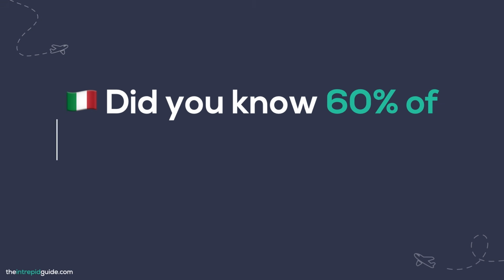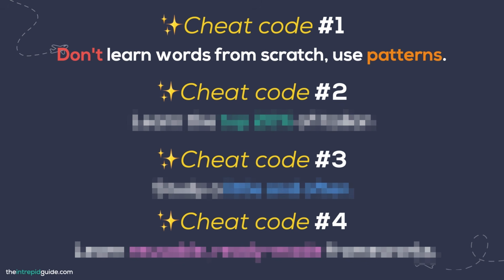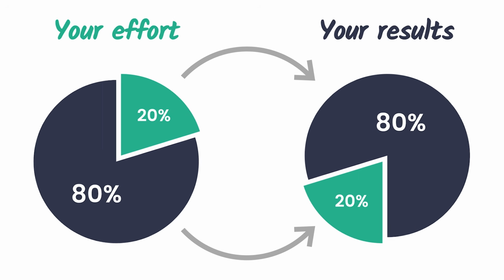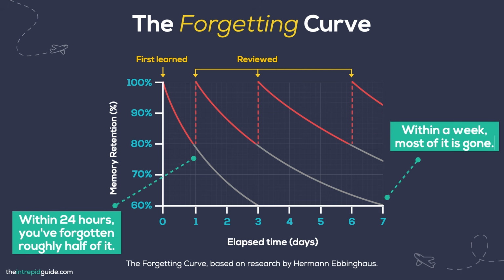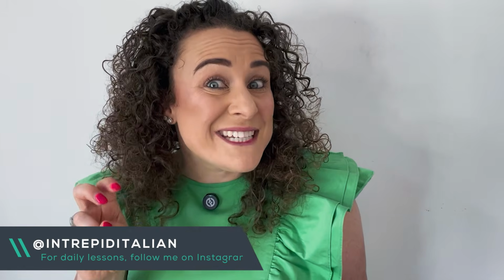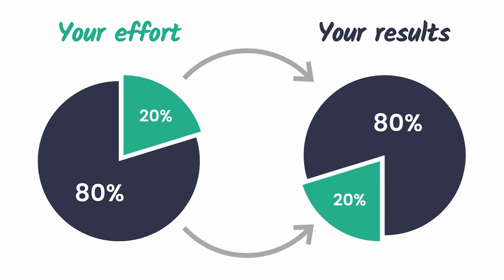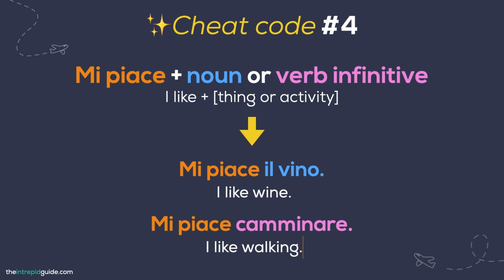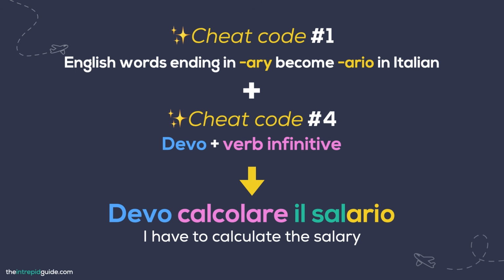4 Shortcuts to Learn Italian When You Don’t Have Time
Learn anywhere, anytime on any device with my unique 80/20 method. Lifetime access and Support.